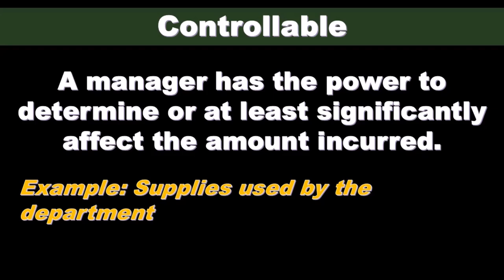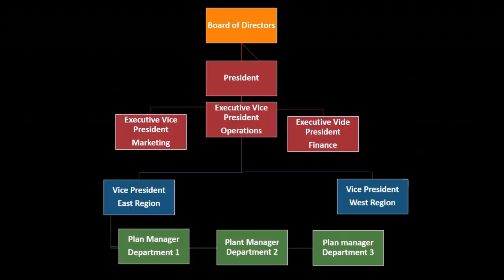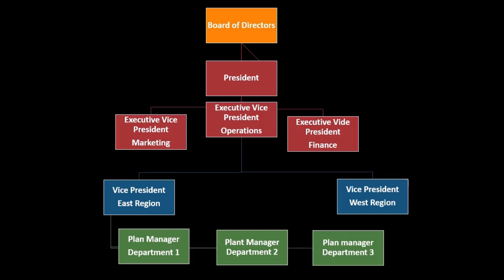Importance of Organizational Structure Responsibility Accounting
In this video, we discuss the Importance of Organizational Structure in Responsibility Accounting. Discover how a detailed organizational chart with clearly defined roles and responsibilities ensures effective accountability and performance measurement. Learn why it’s crucial to assign specific responsibilities to avoid gaps and ensure that all important functions are managed properly, facilitating accurate decision-making and efficient operation within a decentralized organization.